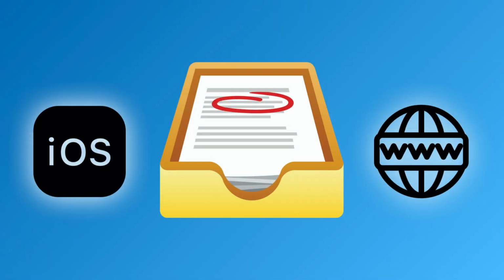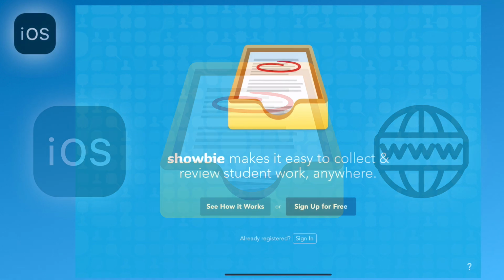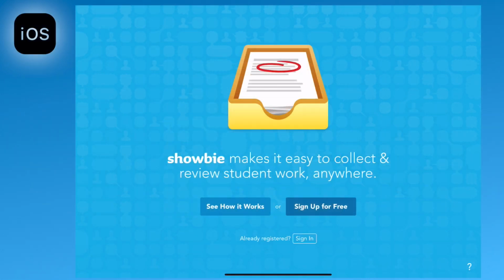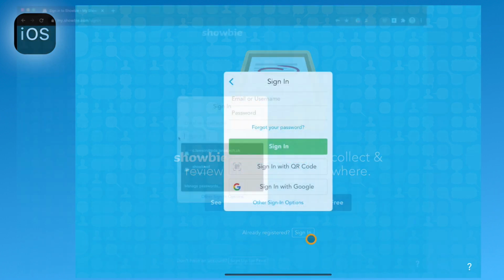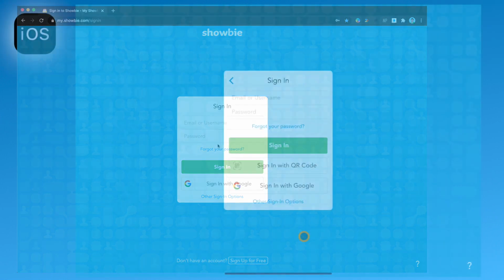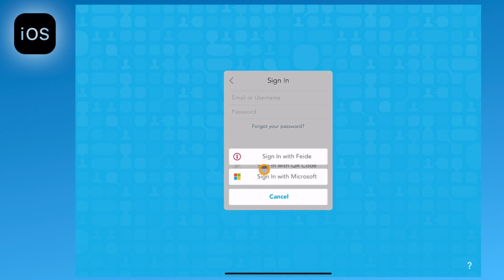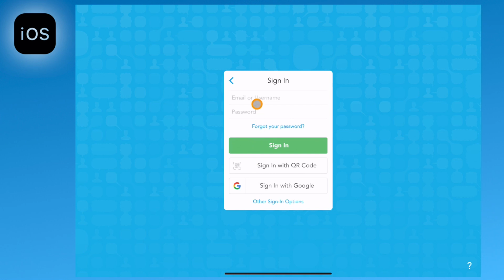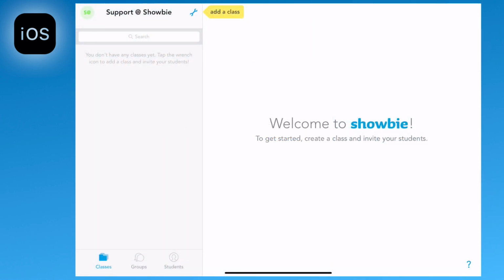Teacher Basics 2. - Signing In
This video will show you how to sign in to Showbie as a teacher.